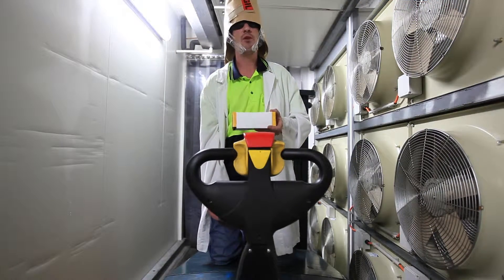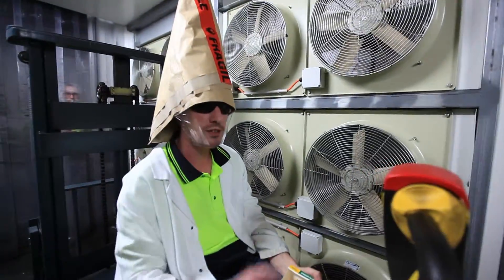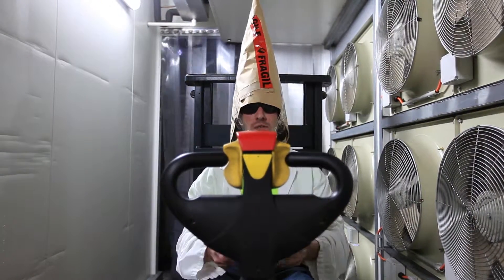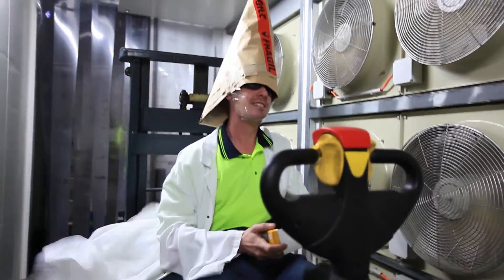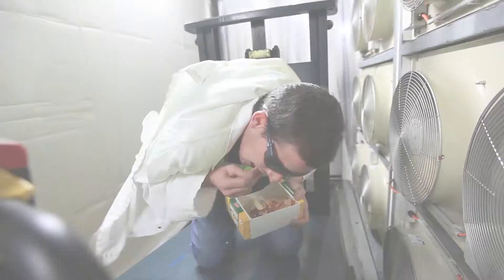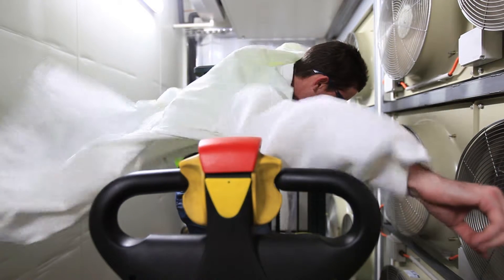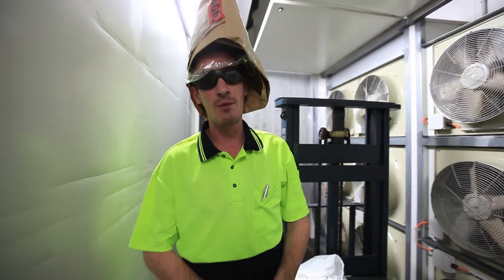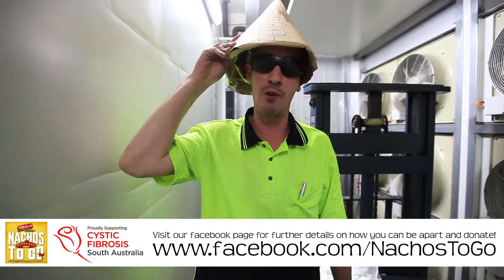Day 24 - Aeronachodynamics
Remember to share our videos and help create awareness for Cystic Fibrosis!

Please visit our youtube channel for more entertaining videos

Please visit our facebook page to know more about us

Muchas Gracias